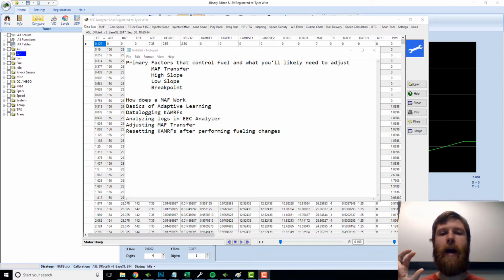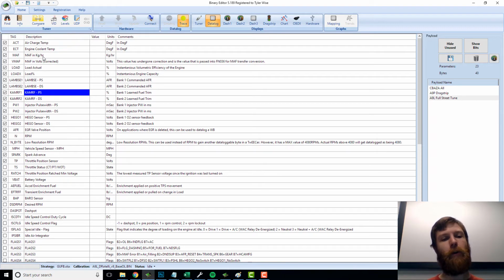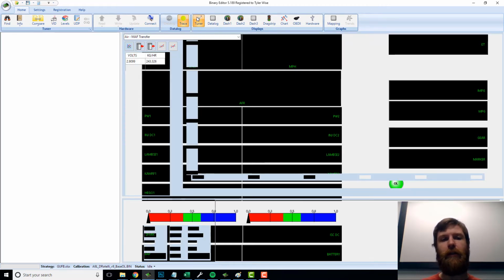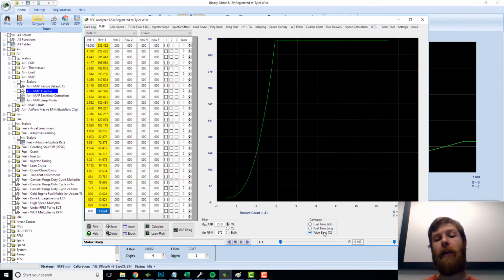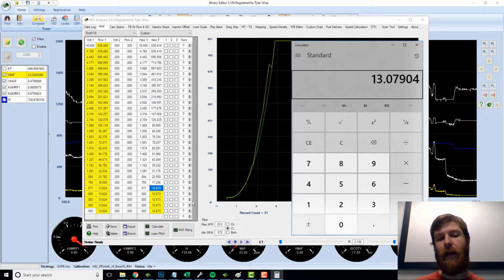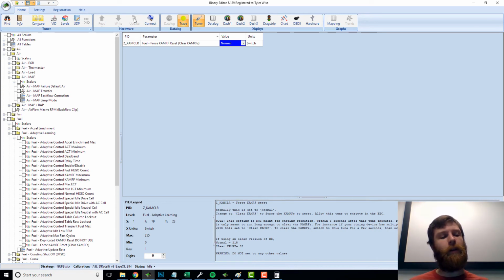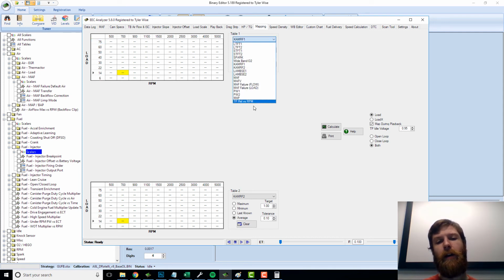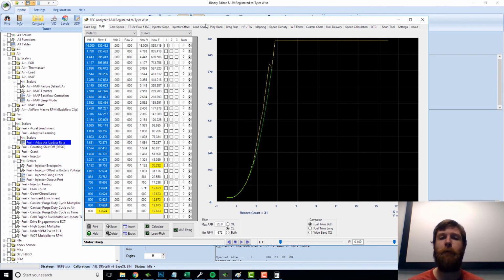How to Adjust MAF Transfer - Dialing in Idle Fuel on Fox Body Mustangs using a QuarterHorse - Part 1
This video is the first in a new series that will teach you how to tune your air/fuel ratios on your Fox Body Mustang using a Moates QuarterHorse with Binary Editor and EEC Analyzer.

In this video, I first discuss the basics of how a Mass Air meter and MAF Transfer work. Then I provide a step-by-step guide for performing a meaningful data log, examining the data log in a variety of ways, and determining how to make adjusts to your MAF Transfer or Injector Low Slope to dial in your idle fueling. In the next video, I'll provide tips on how to adjust fueling during light cruise and normal driving conditions, which will build on these techniques.

Follow us for more pictures, tutorials, and updates!

To submit your car for a free tune review, shoot the specs of your build, a copy of the tune, and any recent datalogs over to us at

If you're interested in having us tune or feature your Mustang or Ford resto-mod project in an upcoming video, send an email to with information about your project and we will get back to you ASAP.

Time Stamps:

0:00 = Intro

2:06 = Understanding your Mass Air Meter and MAF Transfer

3:17 = What to data log when working on air/fuel ratio tuning

6:41 = Explaining the three driving scenarios you'd tune idle for using different techniques

7:13 = Real-Time monitoring of data while running a data log

9:18 = Changing your Min/Max KAMRF adjustment values

10:29 = How to view your data log in Binary Editor on a graph

11:58 = How to view your data log in EEC analyzer

12:25 = How to use EEC Analyzer to look at your data log and recommend new values for your MAF Transfer

19:54 = The importance of resetting KAMRF values after each log cycle, and instructions on how to do so

21:48 = Deciding whether to change MAF Transfer or Injector Low Slope when making idle fuel adjustments

23:25 = How to calculate and adjust your Injector Low Slope if you deem that is necessary

26:21 = Visualizing Fuel Trims in EEC Analyzer using the Mapping tab

28:31 = How to drive your Mustang while data logging so you have good data from which to make your tuning decisions

30:37 = Final Thoughts